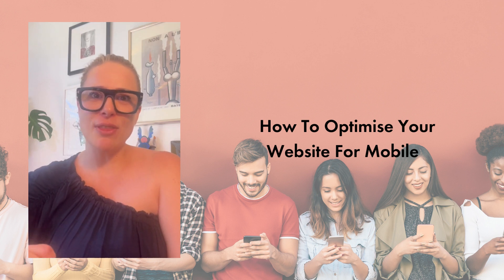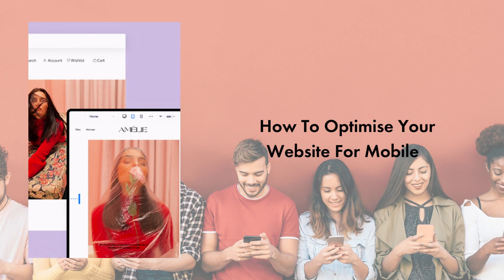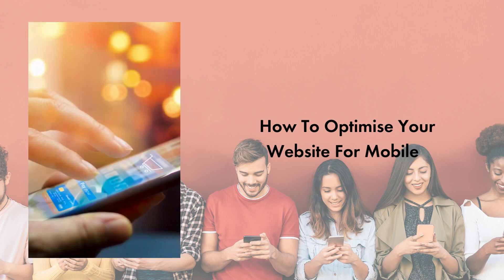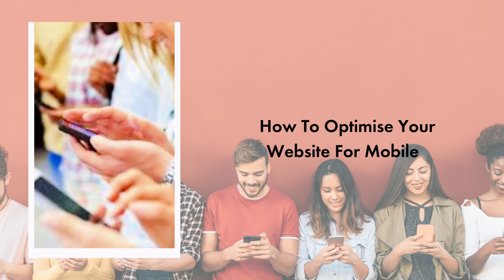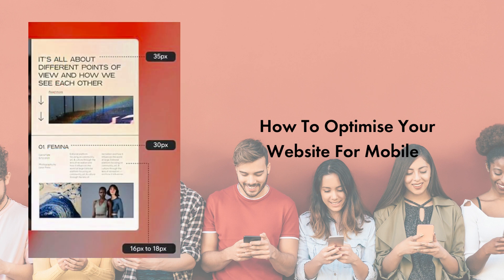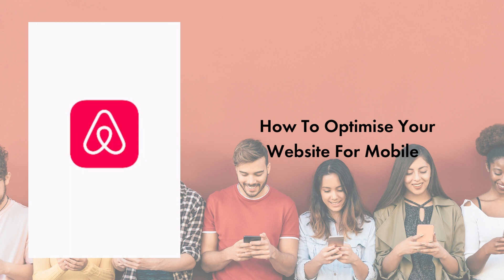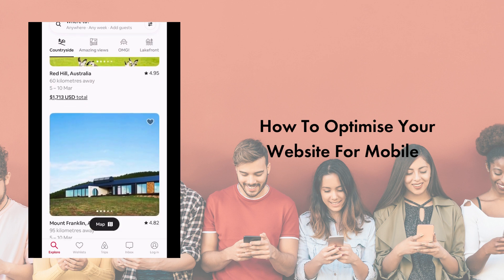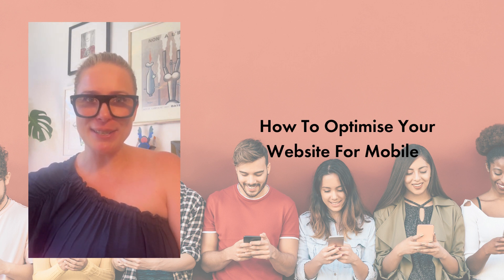How To Optimise Your Website For Mobile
Join Jane Hayes Consulting as we discuss  - how to optimise your website for mobile. We look at Netflix, Etsy, net-a-porter and more and the lessons business can learn from them in their journey to mobile website effectiveness. If you would like to read the full article, you can do so by joining us at our website janehayesconsulting.com.au.